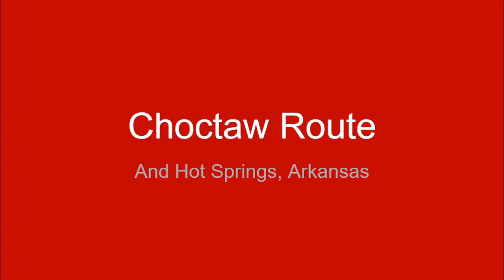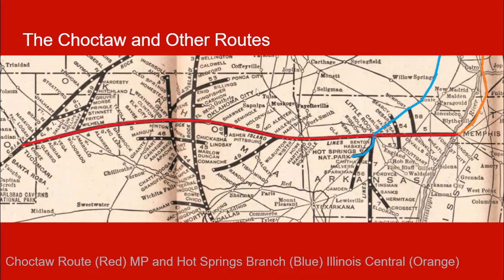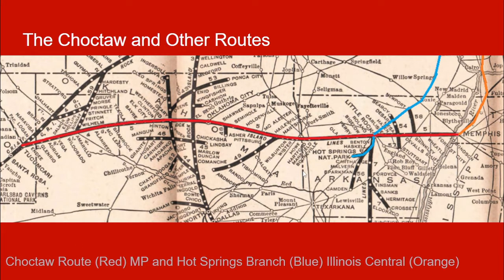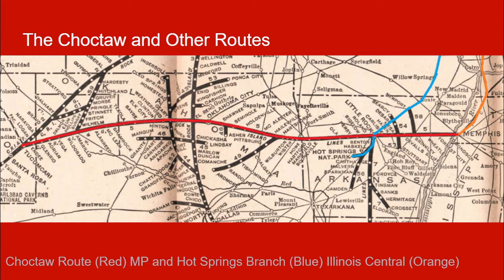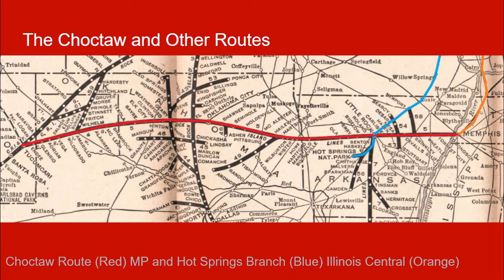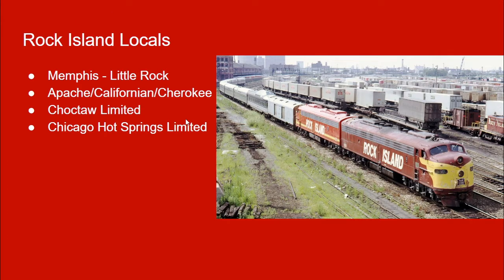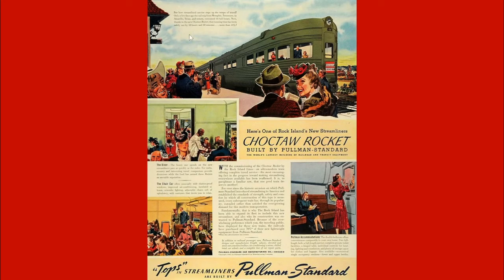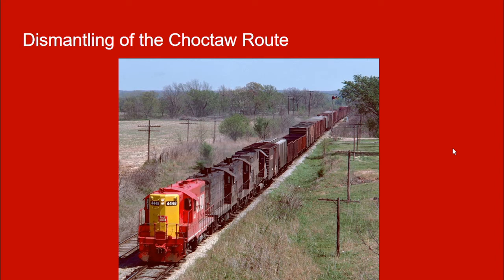History of the Rock Island's Choctaw Rocket